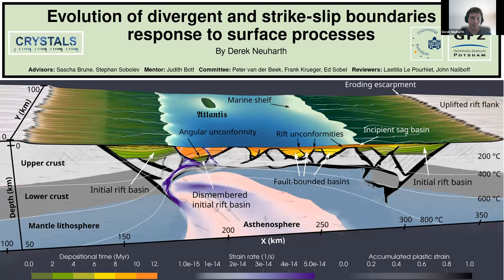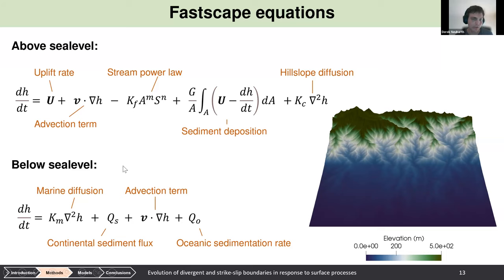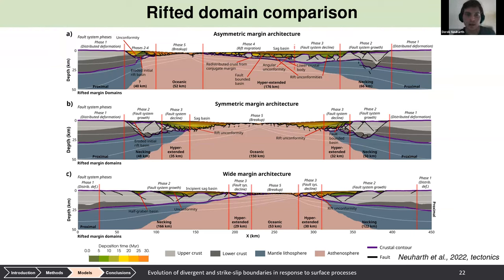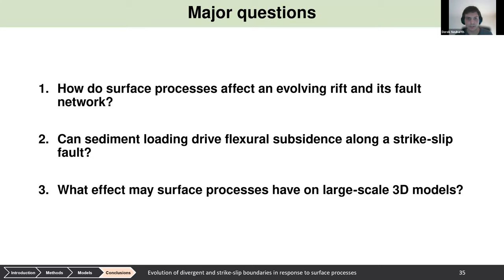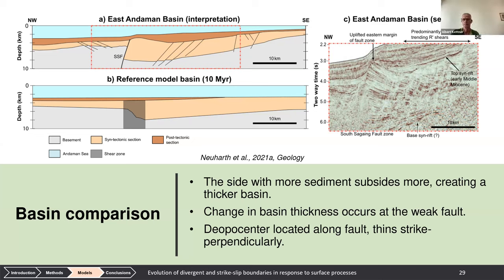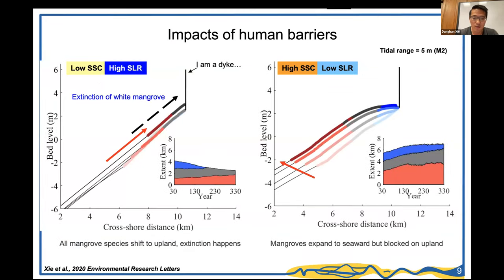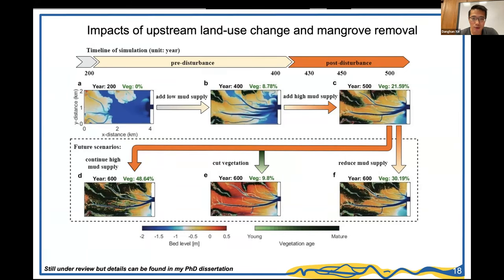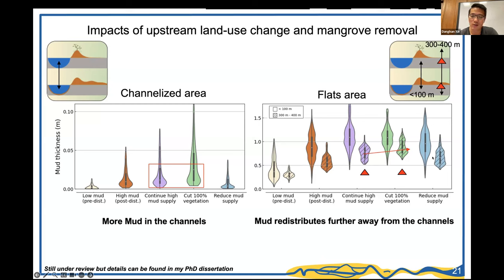Webinars Fall 2023: CSDMS Student Modelers (Runners Up) - Derek Neuharth and Danghan Xie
First presentation by: Derek Nueharth (ETH, Zurich, Switzerland) - "Evolution of divergent and strike-slip boundaries in response to surface processes"

Second presentation by: Danghan Xie (Boston University, United States) - "Responses of mangrove forests to sea-level rise and human interventions: a bio-morphodynamic modelling study"